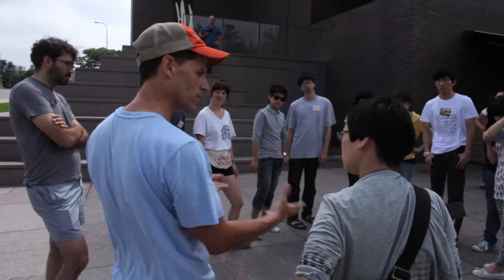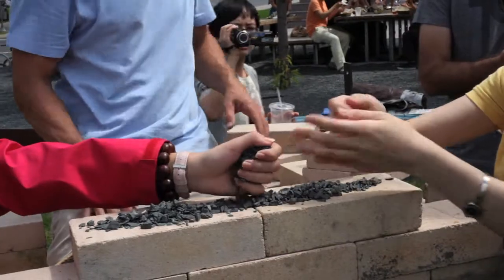Andre you forgot about the fire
Michael O'Malley

Walker Art Center and Machine Project
Summer Jubilee at the Walker Open Field
July 18th-29th 2011

"Andre you forgot about the fire" is a project by sculptor Michael O'Malley. It is a gesture that remakes one of Carl Andre's now iconic firebrick pieces, Equivalent. The remaking serves as both remembrance and prelude; once completed, the piece becomes source material for the making of a temporary pizza oven. This shift marks a further extension into the use of everyday material to include conversations about the built environment, DIY, and vernacular culture as artistic practice. It also produces some of the best-tasting pizza you'll ever have, and creates a hands-on workshop setting for learning how to build your own brick oven.

Graphic Design: Ben Benjamin
Camera: Jimmy Fusil
Editor: Emily Lacy